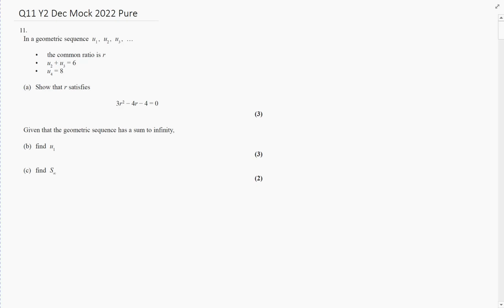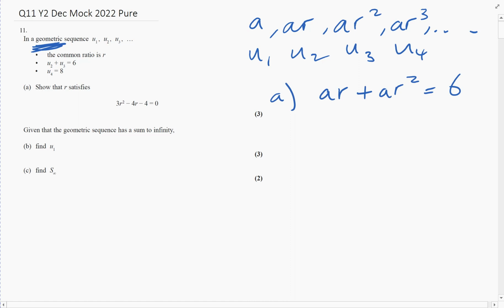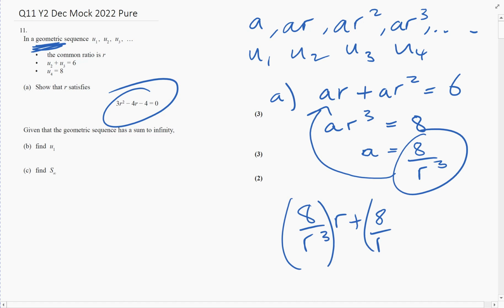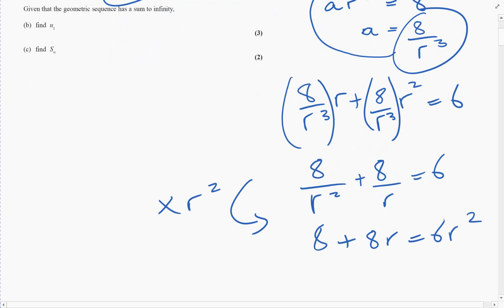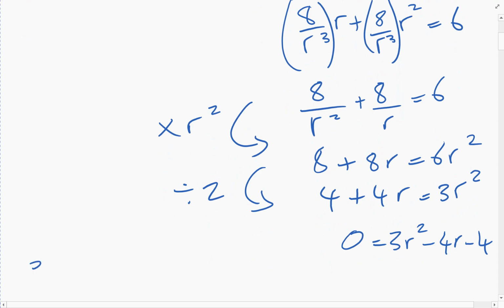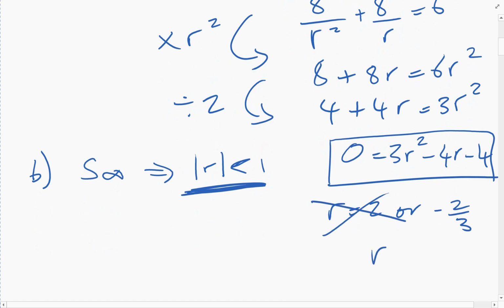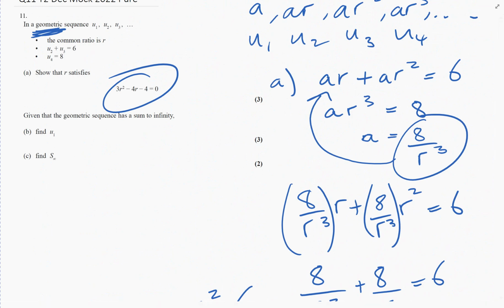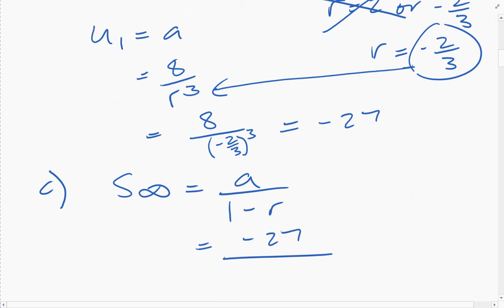Q11 Dec 2022 Pure mock